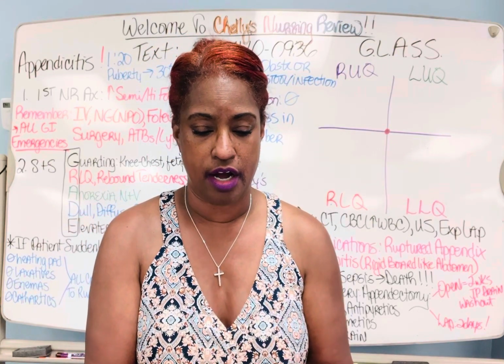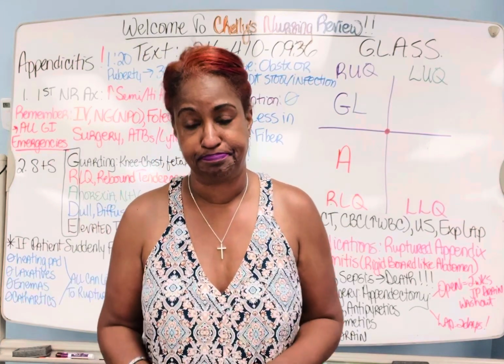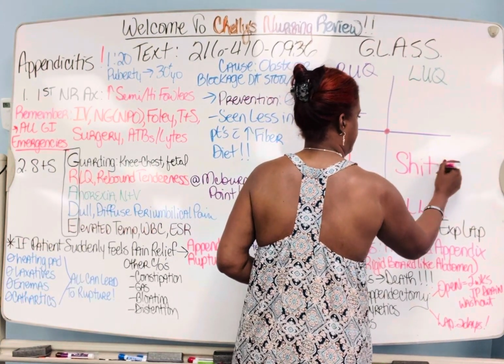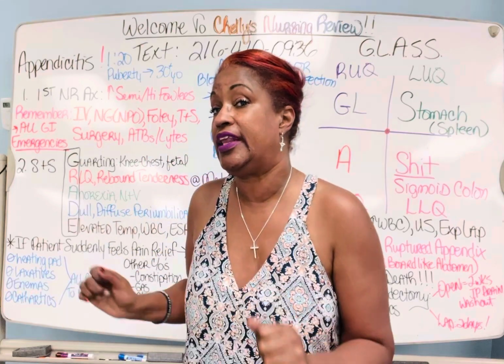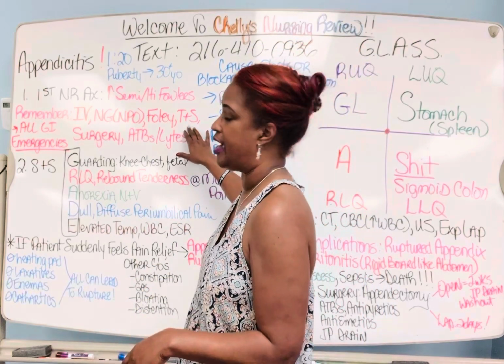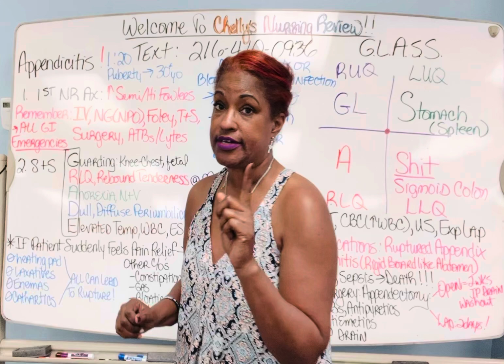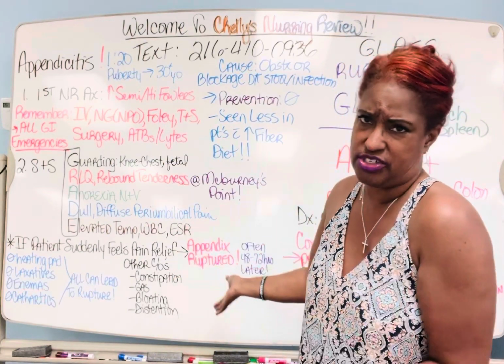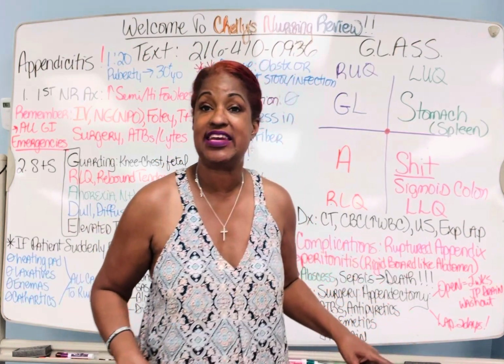APPENDICITIS: EMERGENCY CARE, SIGNS & SYMPTOMS, NURSING CARE, DIAGNOSIS, COMPLICATIONS, TREATMENT